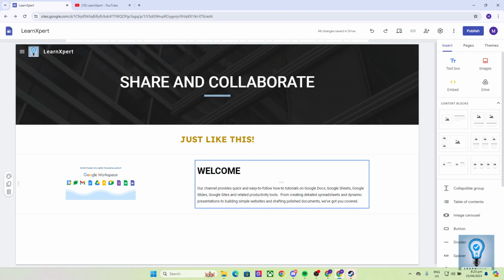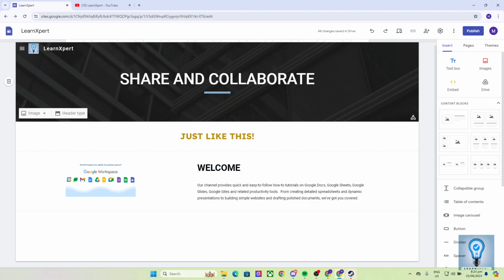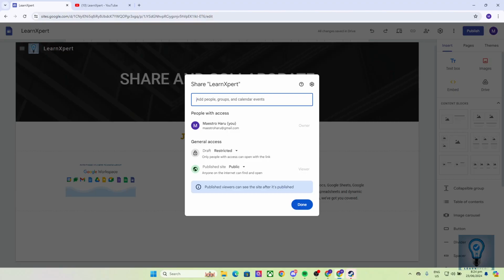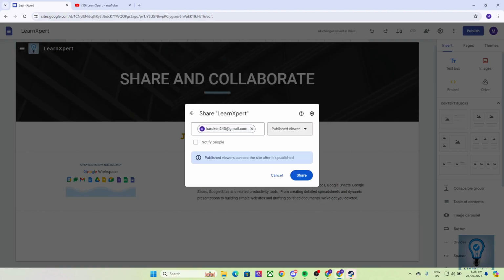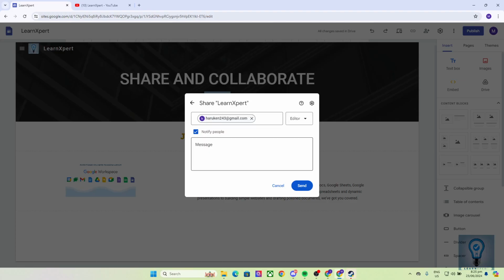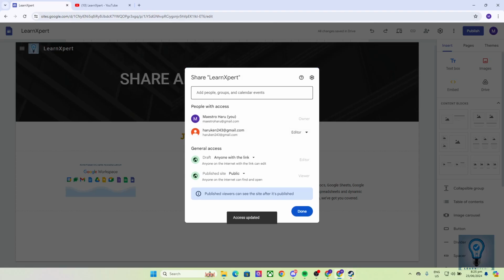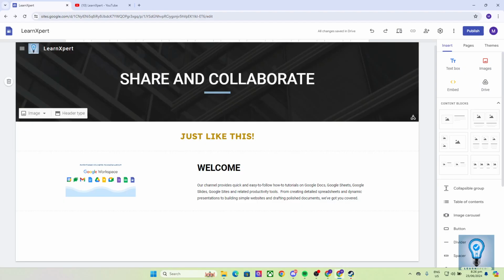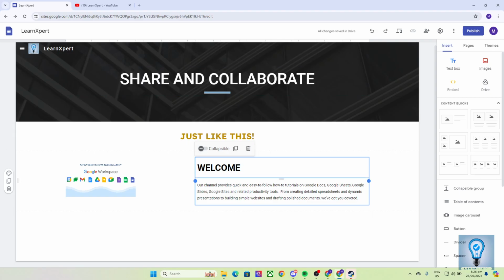How to Share and Collaborate Easily on Google Sites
Learn how to share your Google Site and collaborate with others in real time.